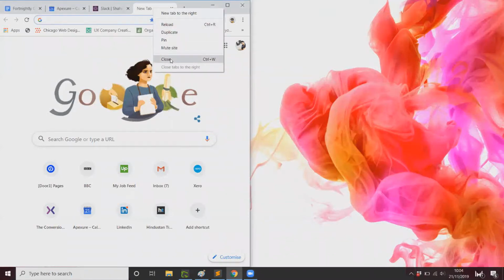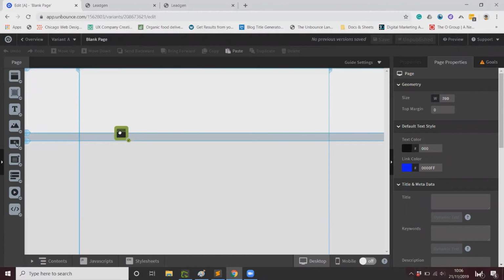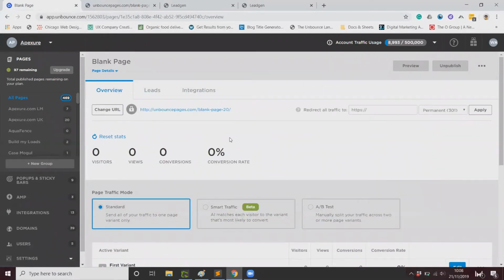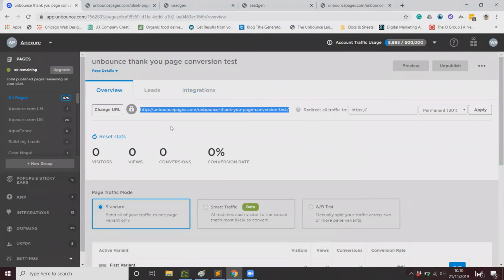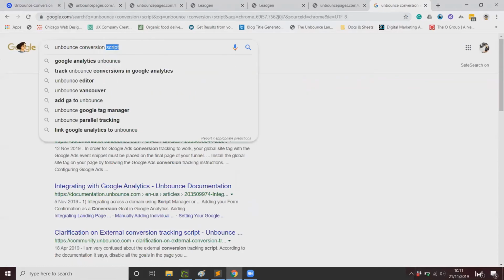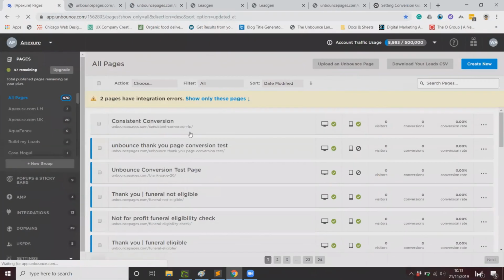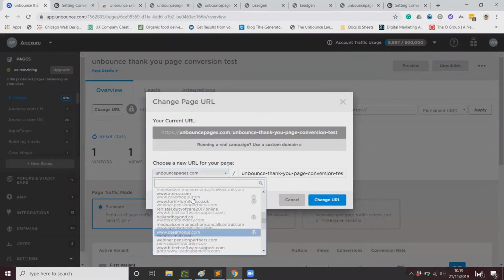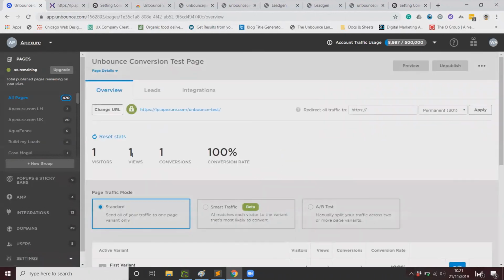How to Set-up Unbounce Conversion Tracking for LeadGen App Forms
It's possible track your LeadGen lead conversions in your Unbounce landing page.

In this video, we will show you the step-by-step process of setting up conversion tracking so that you can see your lead generation data directly in your Unbounce page.

Before following these steps make sure you have a landing page with LeadGen form embedded in Unbounce.

Here are the steps to set up tracking of LeadGen forms in Unbounce:

1. Create a simple Thank-you page in Unbounce

2. Go to the form settings in LeadGen and use the Thank-you page URL in Submit Actions as your form Thank-you page

3. Copy the Unbounce pixel code as mentioned in their documentation

4. Paste the Unbounce Javascript code before the body tag in the Unbounce Thank-you page. Now you can track lead conversions in Unbounce, on your main landing page.